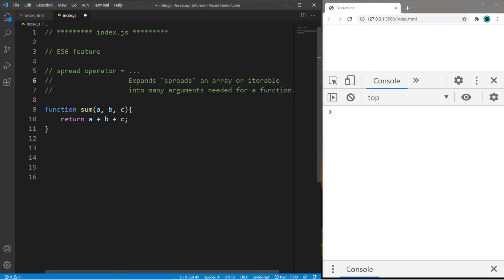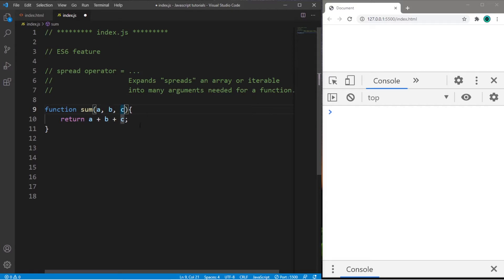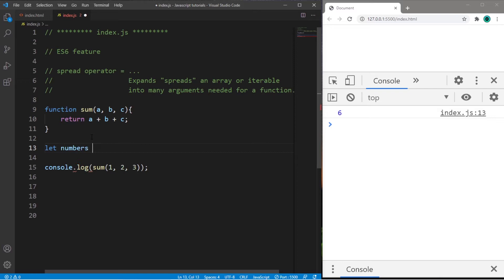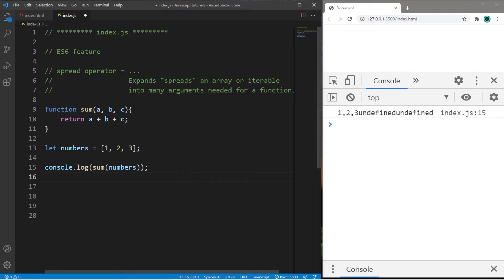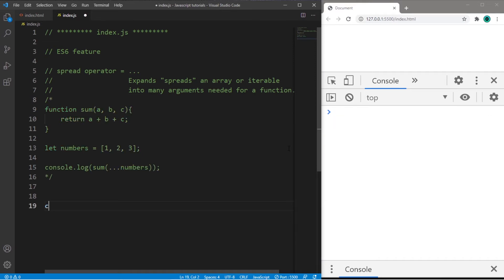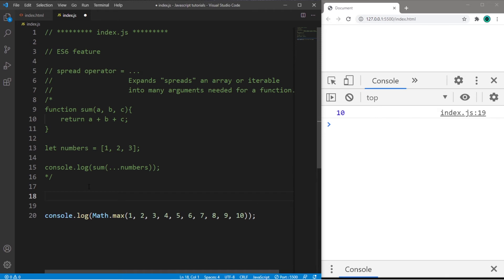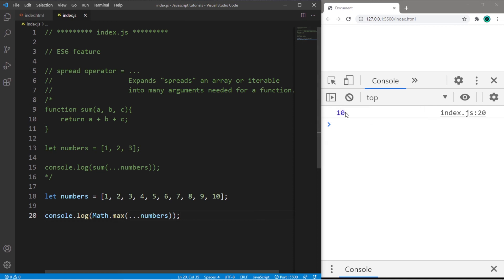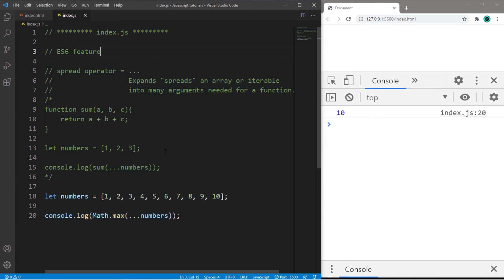JavaScript spread operator 🌈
JavaScript spread operator tutorial example explained

// index.js

// ES6 feature

// spread operator = ...
//                   Expands "spreads" an array or iterable
//                   into many arguments needed for a function.
function sum(a, b, c){
    return a + b + c;

let numbers = [1, 2, 3];

let numbers = [1, 2, 3, 4, 5, 6, 7, 8, 9, 10];

console.log(Math.max(...numbers));